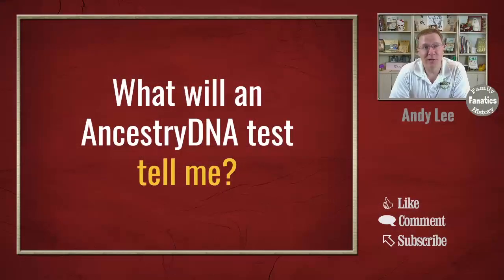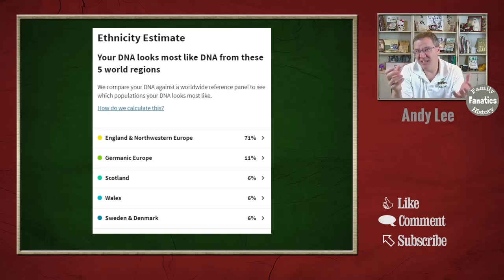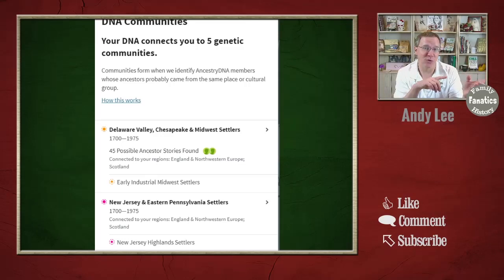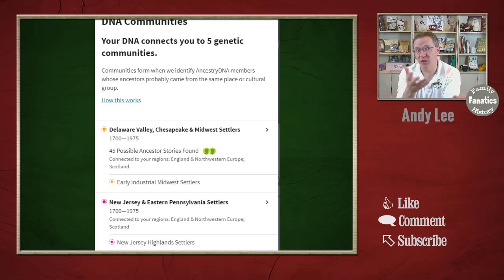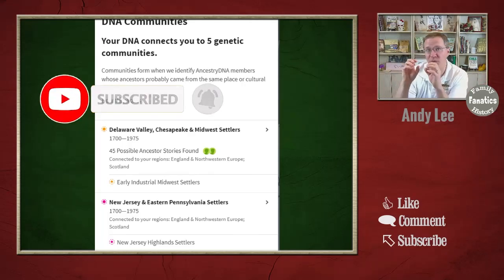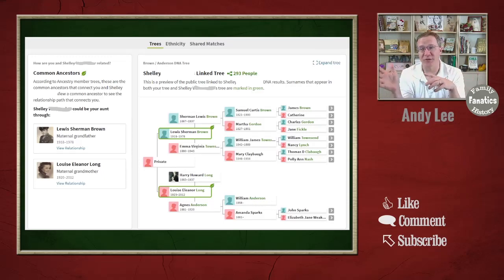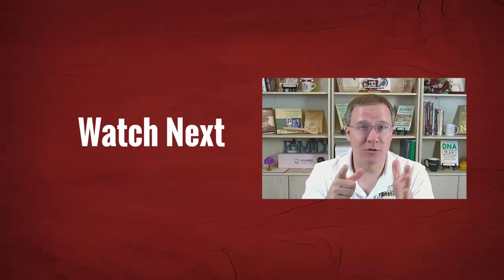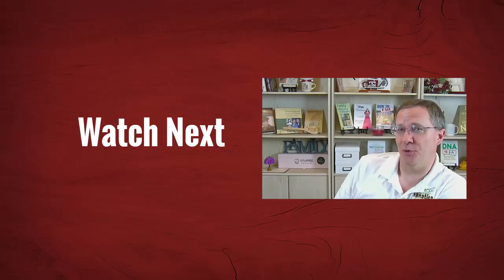What will my Ancestry DNA test results tell me?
Learn what to expect from your AncestryDNA test results. Discover the tools you'll use to see how you're connected to your biological relatives through your DNA matches.

CONTINUE LEARNING

CHAPTERS
0:00 Intro
0:57 AncestryDNA Ethnicity Estimates or DNA Stories
2:28 AncestryDNA Communities
4:15 Ancestry DNA Matches
6:01 Ancestry DNA ThruLines
7:42 AncestryDNA Traits